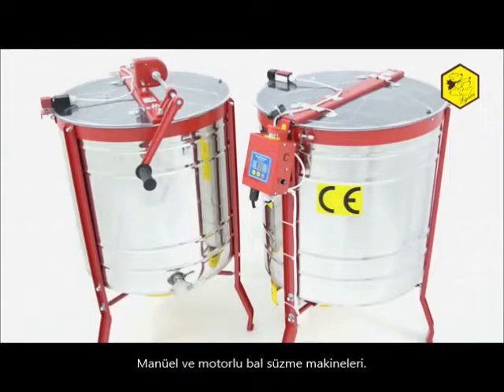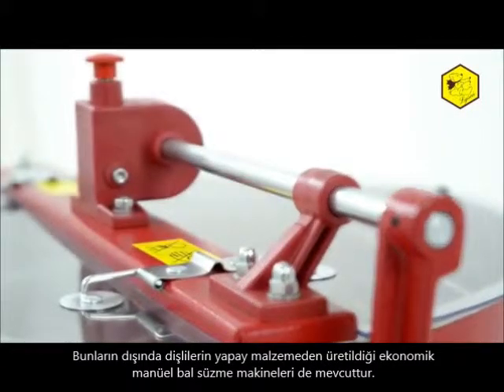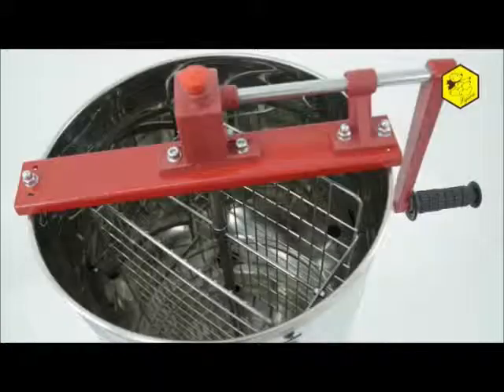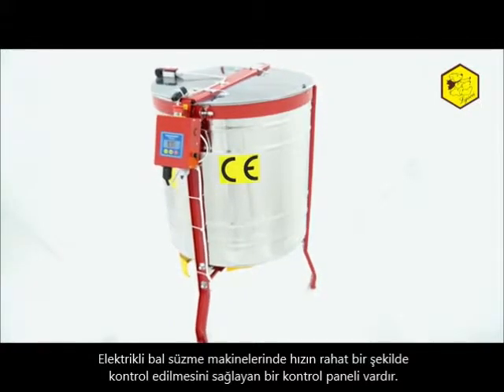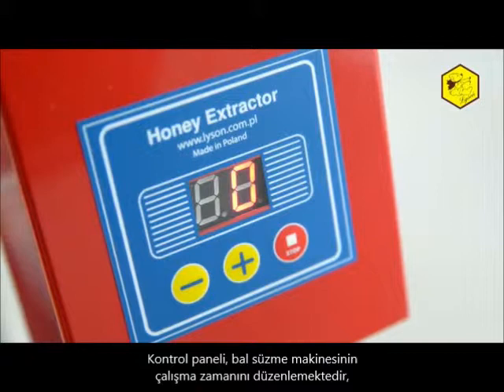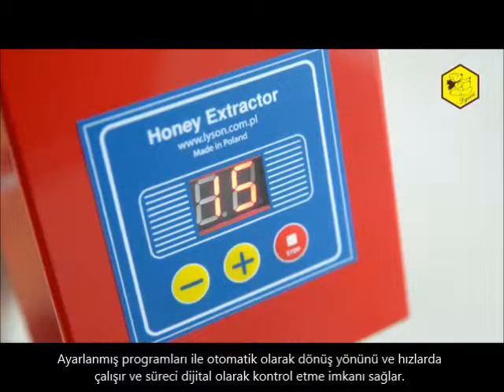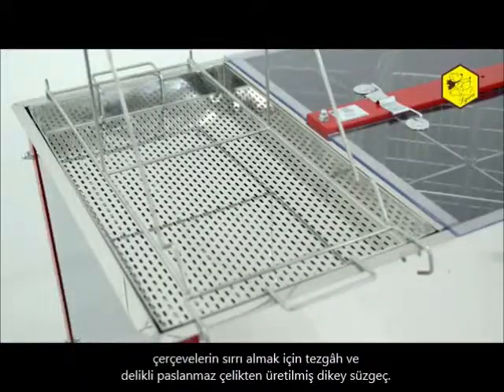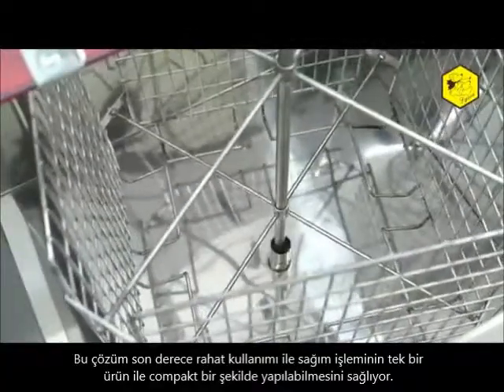Motorlu ve Manuel Çapraz Tip Bal Süzme Makinesi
Bu tip bal süzme makineleri hobi arıcılar tarafından çok sevilmektedir. Hem ekonomik hemde her türlü bal için uygundur. Çapraz tip motorlu bal süzme makineleri aşağıdaki özelliklere sahiptir.
Kazanın altı konik bir yapıdadır. Bal musluğu ve kazanı paslanmaz çelikten üretilmiştir. Sağlam sepet yapısına ve rulmanlı şaftı sayesinde uzun yıllar kullanılabilecek bir bal süzme makinesidir.